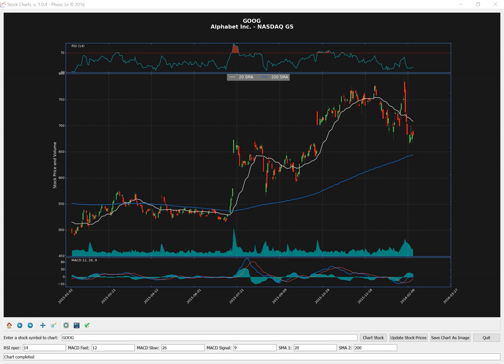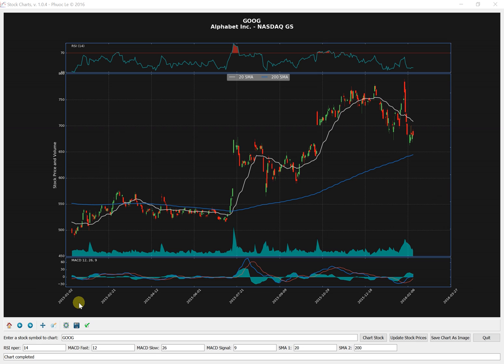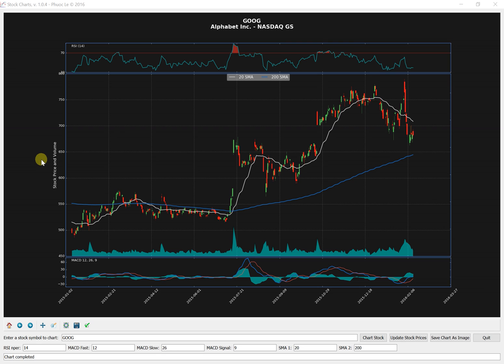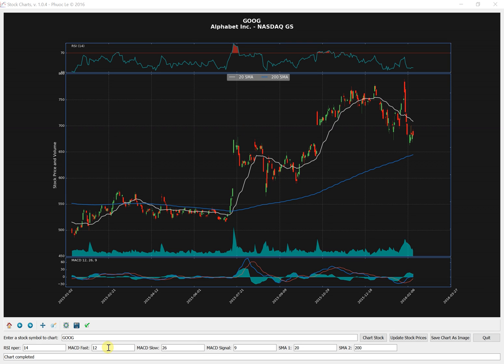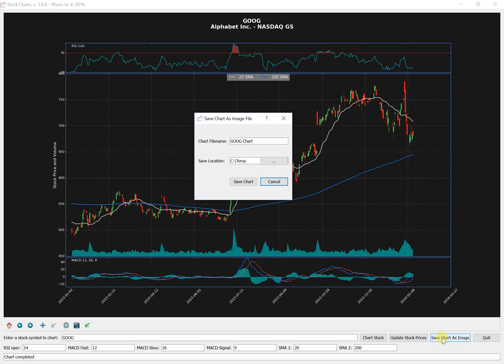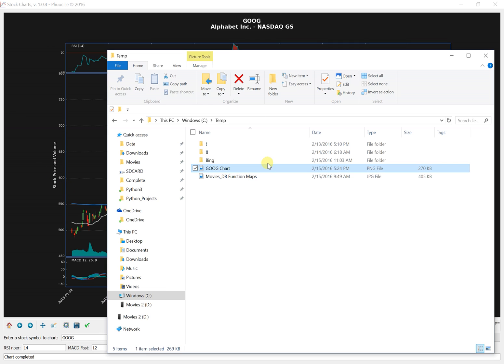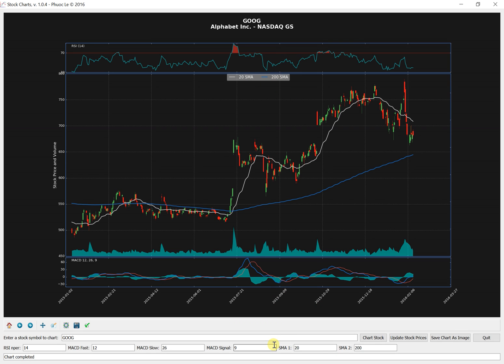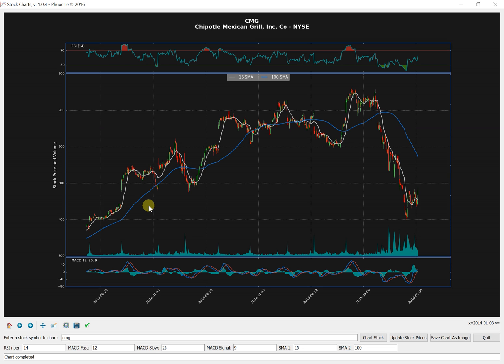Stock Charting in Python Updates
I give a quick update on the Stock Charting program I'm writing in Python.  It's written in Python 3 with PyQt4 for the GUI, an SQLite database to hold all the data and numpy & matplotlib as main backend.  Updates in this version includes adding a legend, updating some colors, adding a status bar and parameters for all of the indicators so you can modify the charts to your heart's content.